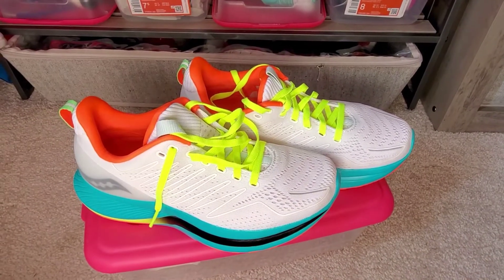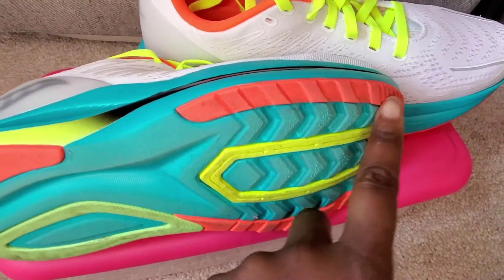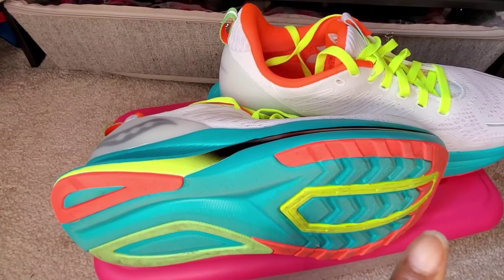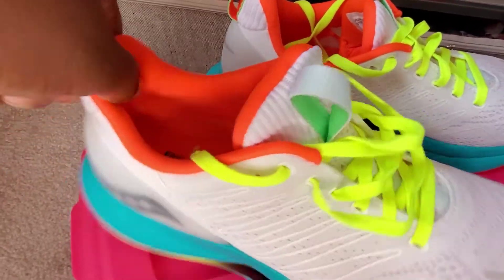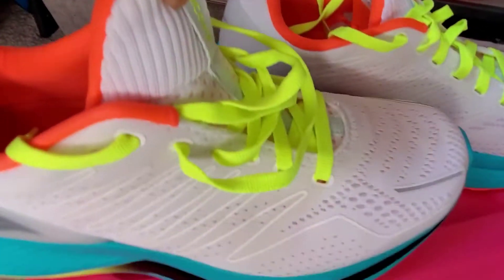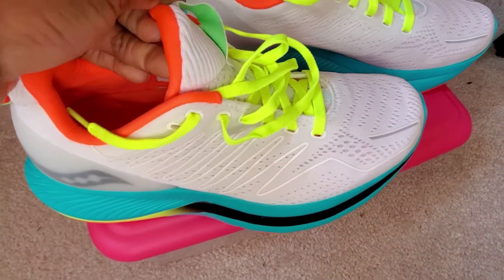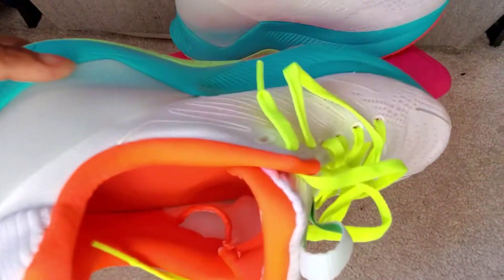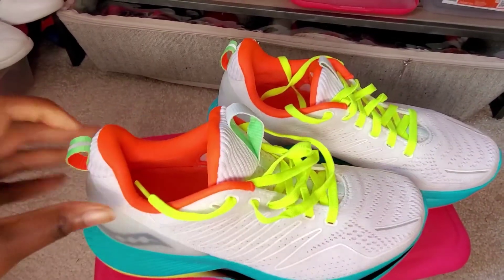New Runner Impression - Saucony Endorphin Shift Review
First impressions of the Saucony Endorphin Shift.

Specs:

PWRRUN cusioning for a just right softness thats forgiving without the squishy.

SPEEDROLL technology offers an always forward geometry that gives a rolling feel underfoot through your stride.

Light structure (hint of stability shoe)
Moderately heavy

High stack height
38mm in the heel
34mm in the forefoot
4mm offset

TPU/EVA mixed foam

$140 US